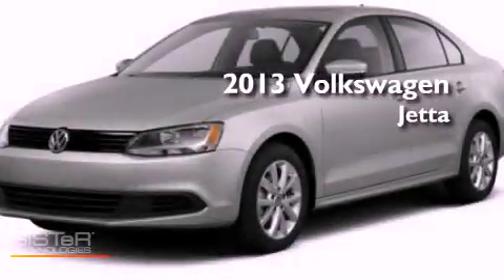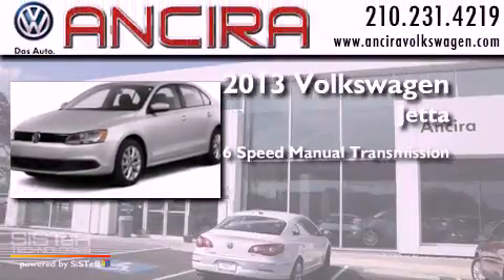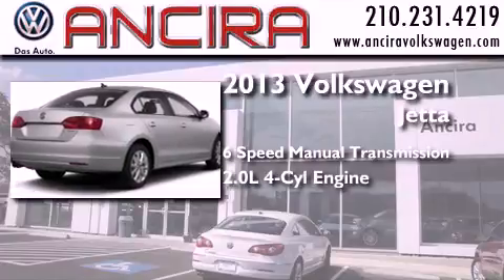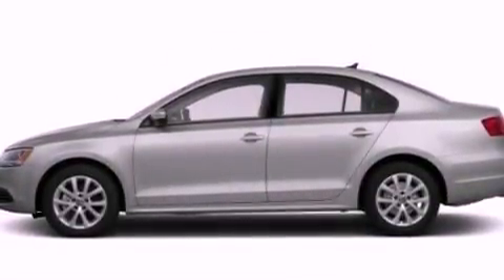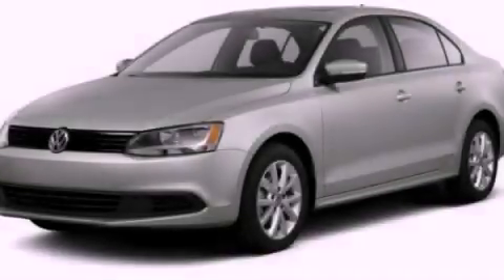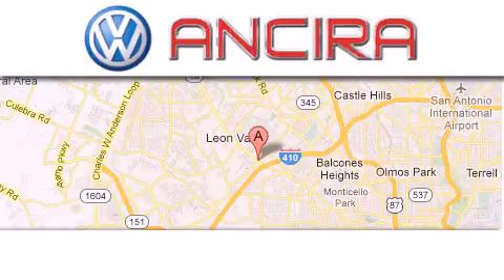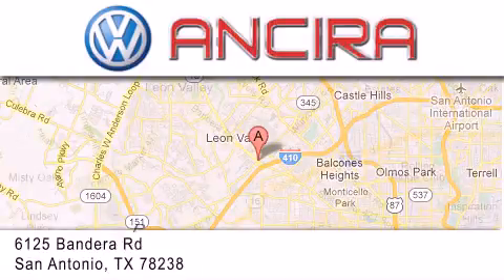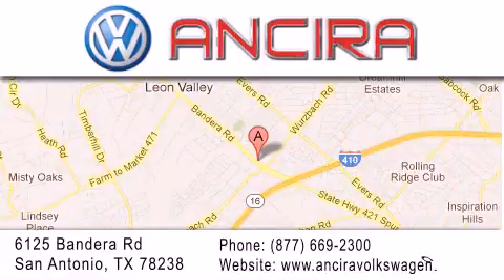2013 Volkswagen Jetta San Antonio TX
Year : 2013
 Make : Volkswagen
 Model : Jetta
 Engine : 2.0L 4 cyls Diesel
 Trans . : Manual 6-Speed
 Exterior : Reflex Silver Metallic

 Interior : Titan Black w/V-Tex Leatherette Seat Trim
 Stock : V400928